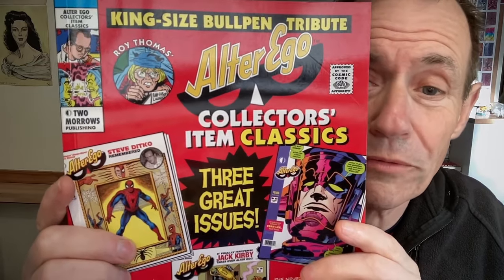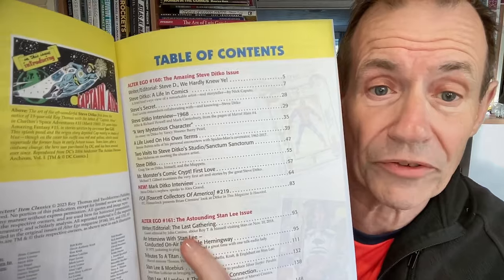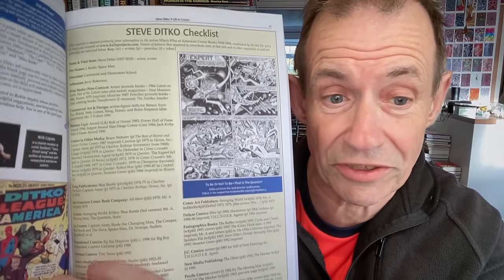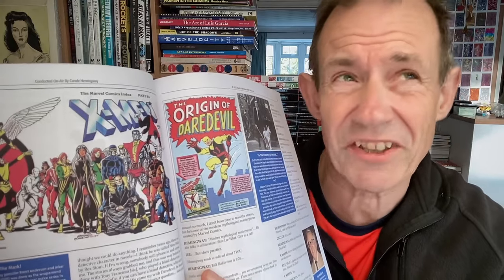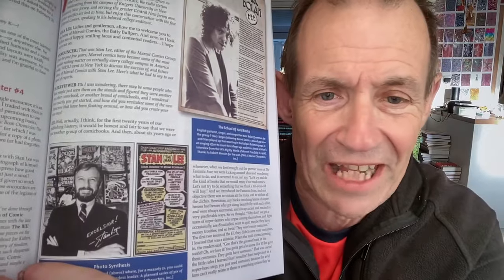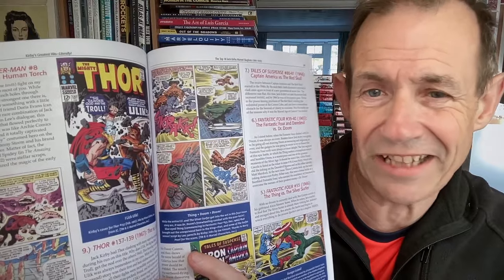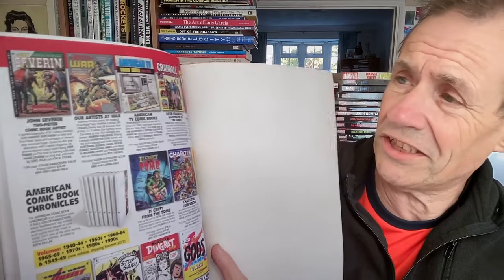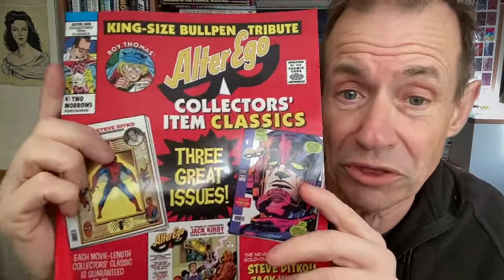ALTER EGO Collectors' Item Classics Book Review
A book review of the latest collection about the Marvel Bullpen featuring Ditko, Lee, Kirby and more all from Alter Ego

Released :  2023
Page Count :  256
Publisher : Twomorrows
Origin : New
Softback
Extras : 30 extra pages
Wraparound : n/a
Volume No : no
Years Covered : 40s -
Period : Golden / Silver / Bronze
Price Paid : 26 GBP
Price Listed on book :  35.95 US dollars